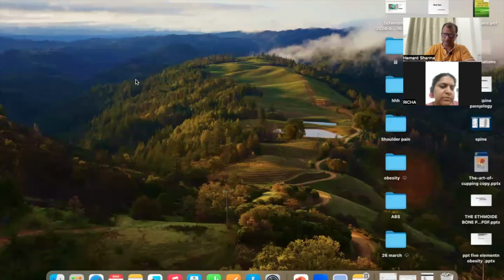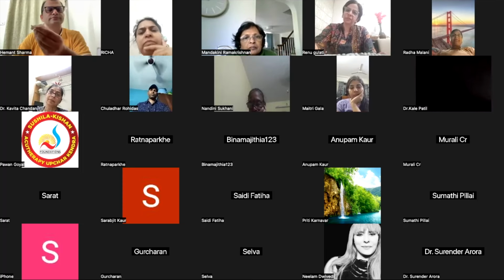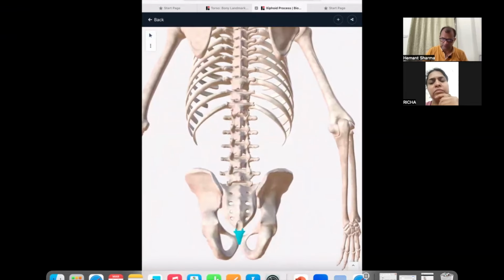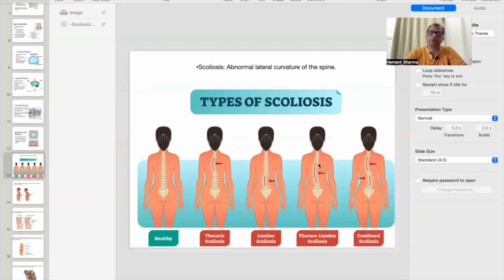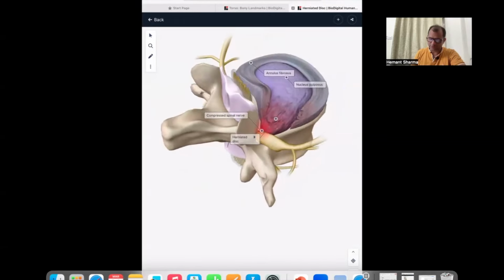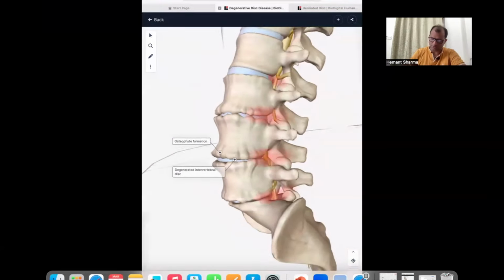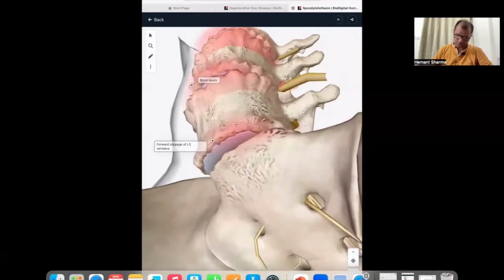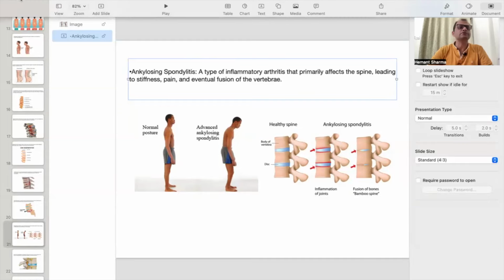Day 1 Workshop on Disorders, Pathology of Spine & Vertebral column by Dr Hemant Sharma